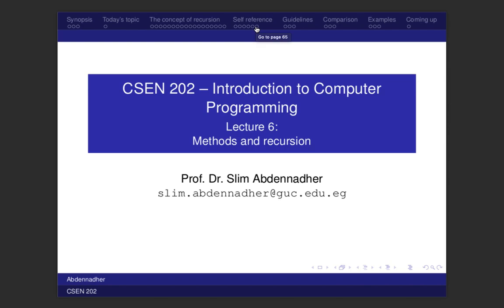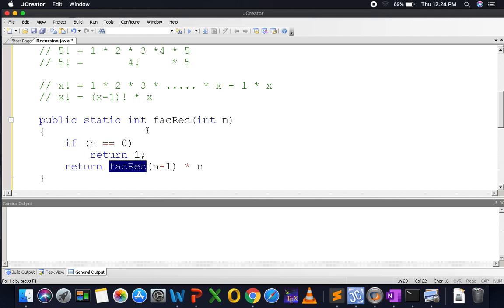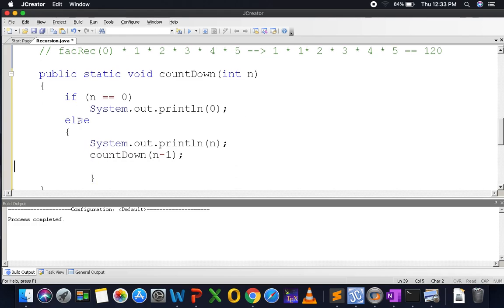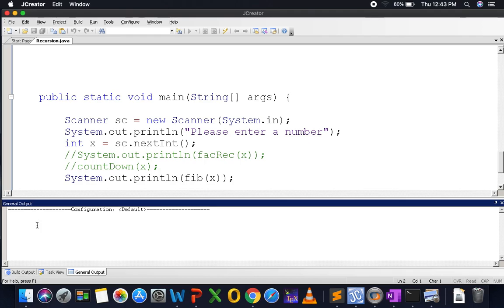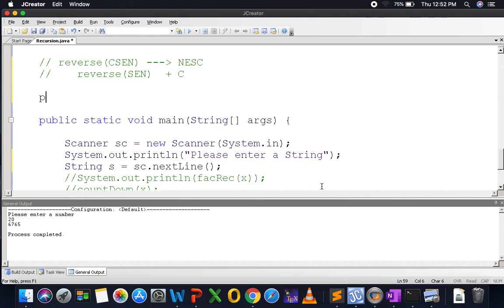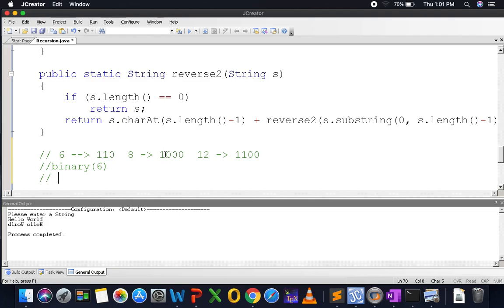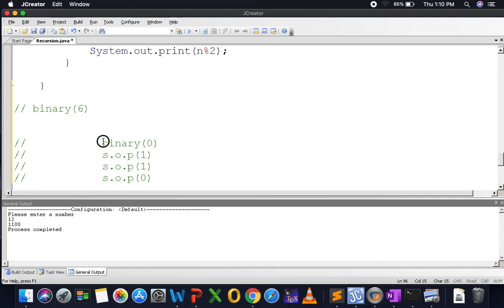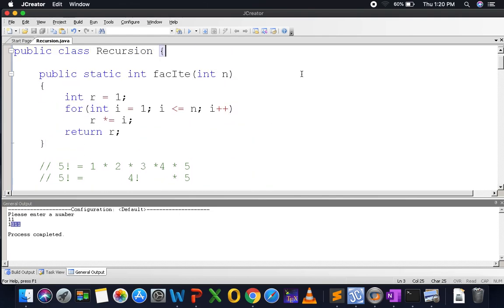CSEN202 Lecture 6